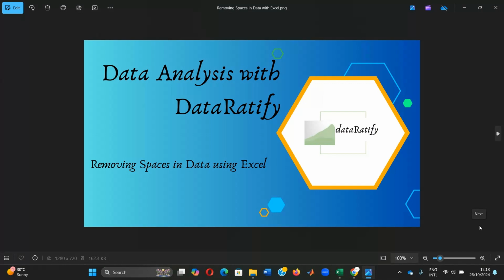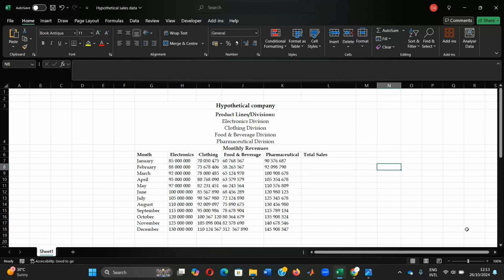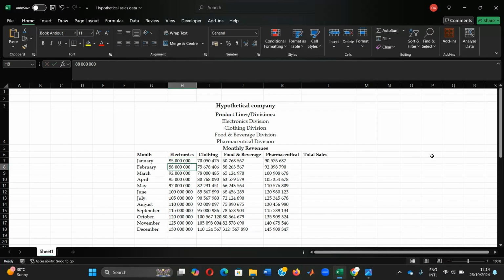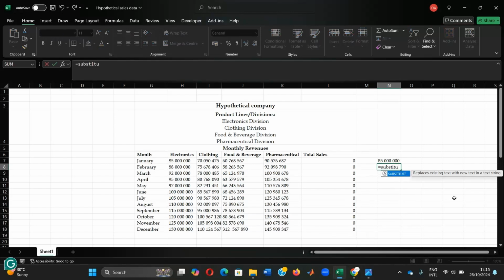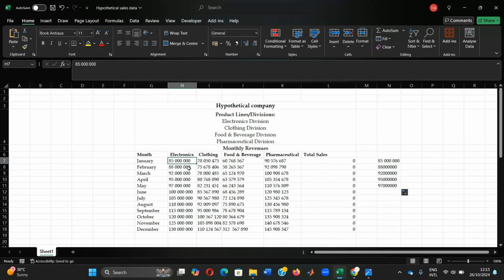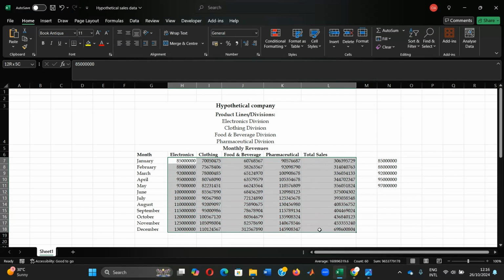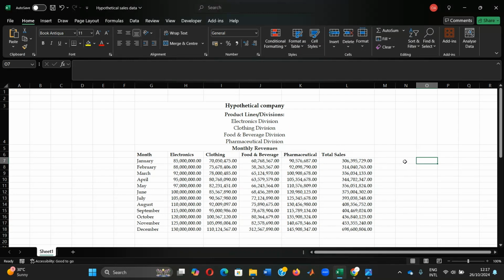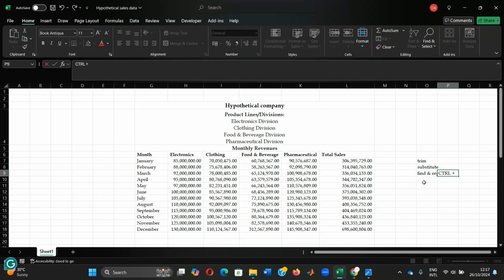Removing spaces in data using Excel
Here, I walk you through quick, practical steps to remove unwanted spaces in your data, making data analysis a breeze. Whether you are a beginner or just looking to boost your Excel skills, this is a must-watch for working with large datasets.